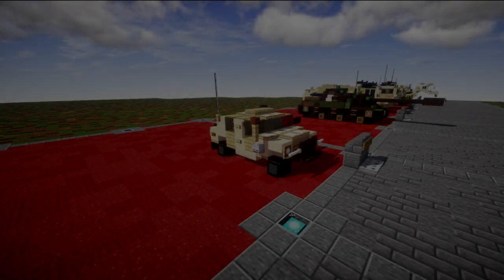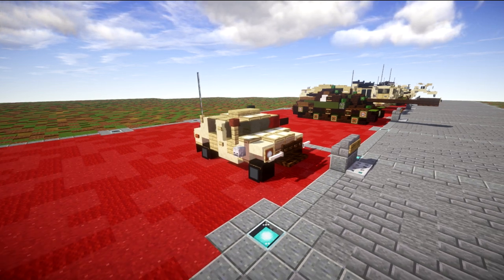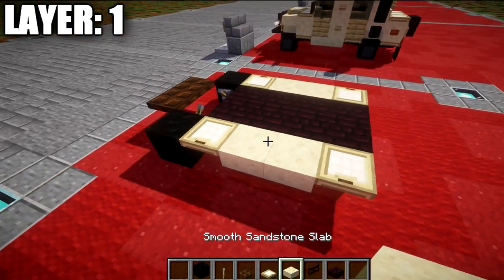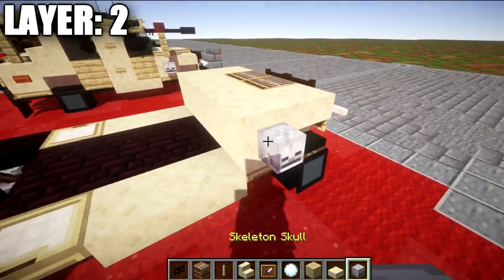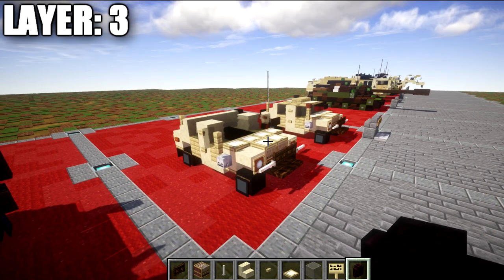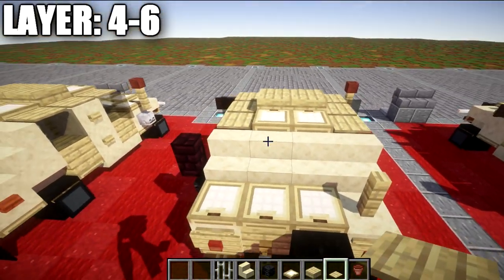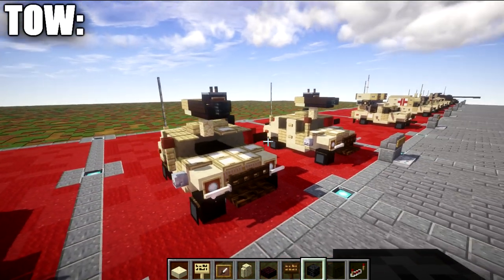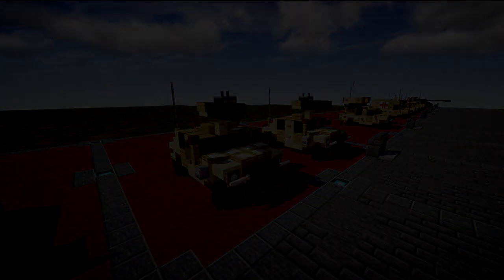Minecraft: Modern Warfare HMMWV "Humvee" (TOW & MG Versions) | Light Utility Vehicle Tutorial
HELLO LADIES AND GENTLEMEN! Welcome back to another Minecraft tutorial. Today we will be building the HMMWV "Humvee" light utility vehicle. In this tutorial I show you how to make the base, TOW, and machine gun versions. Enjoy the tutorial!

CURRENT SUPPORTERS:
-Brock Cherry
-Relentless Lamb
-The Green Arrow
-TrenchFighter8
-DerekFrostWestbrook
-Fernand Weinchter
-Jerick Barnes
-Brickbros2016
-ZPro Warfare
-Wolfy
-CroftGhost54

TEXTURE AND SHADERS PACKS:
►Texture Pack: Minecraft Default Pack
►Shaders Pack: Continuum 1.3
►Game Version: 1.14.4